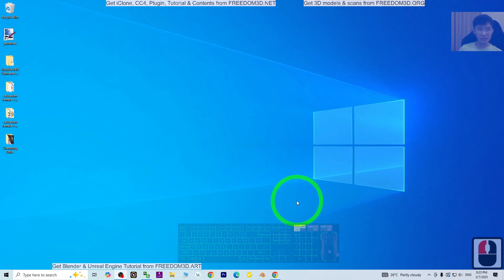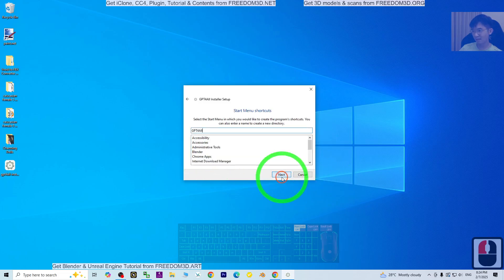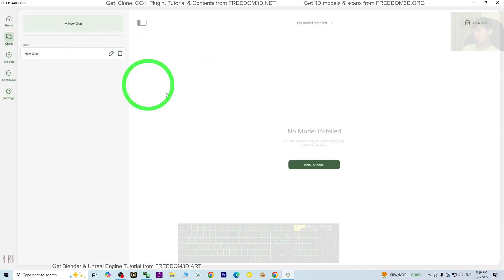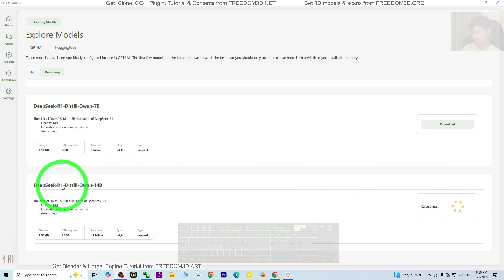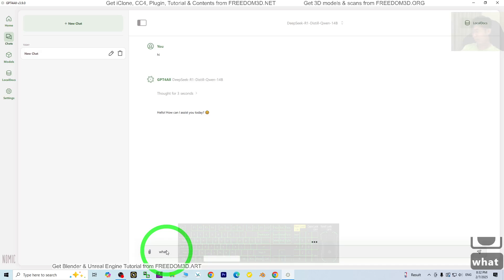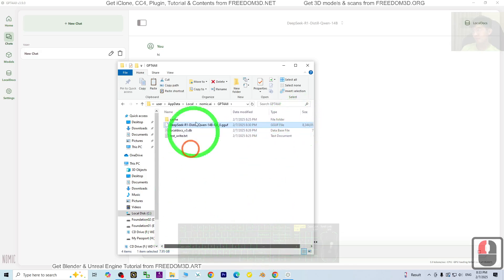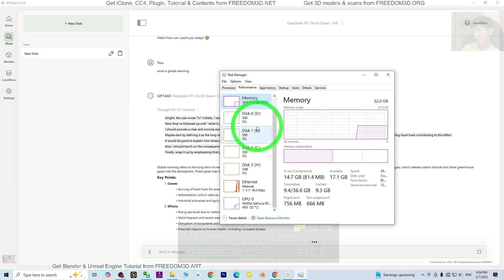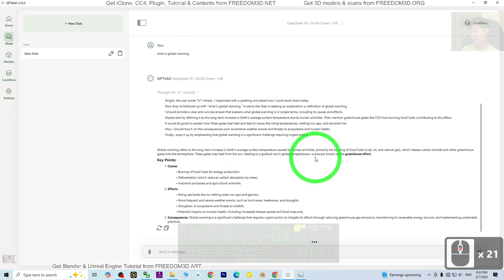How to install DeepSeek AI in Windows with GPT4All? Tutorial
Title:
How to install DeepSeek AI in Windows 10 with GPT4All? Tutorial

Description:
This is my step-by-step tutorials on how to do this! ENJOY! and have fun!

How to install DeepSeek in Windows 10 with GPT4All?
Tutorial,
deepseek,
windows,
installation,
AI,
LLM,
GPT4All,